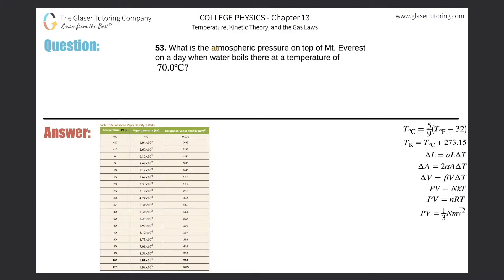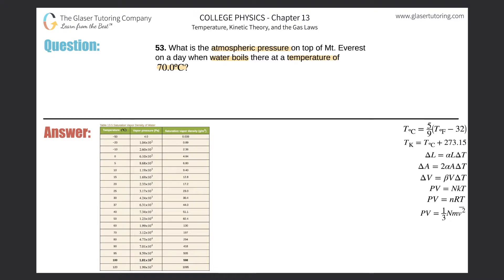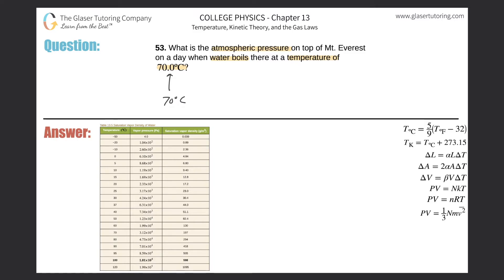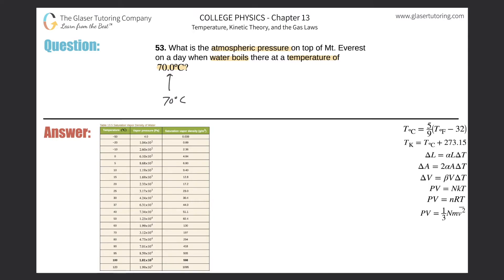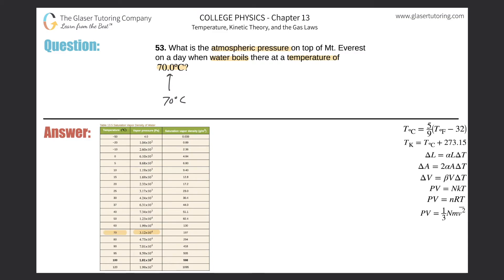13.53 | What is the atmospheric pressure on top of Mt. Everest on a day when water boils there at a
What is the atmospheric pressure on top of Mt. Everest on a day when water boils there at a temperature of 70.0ºC?